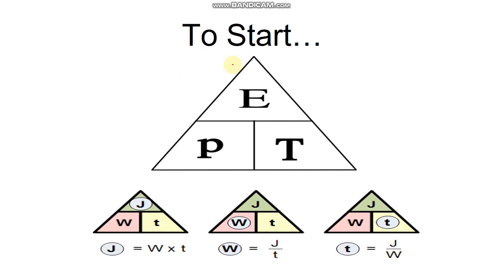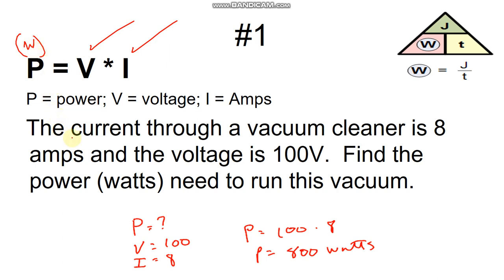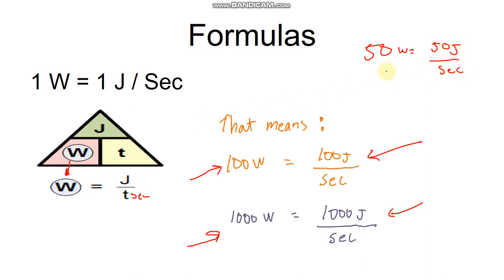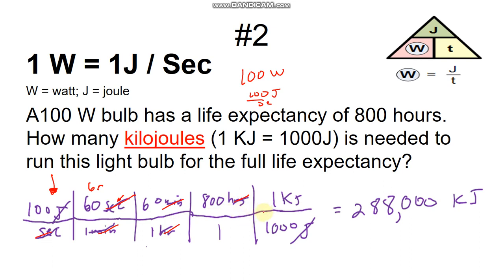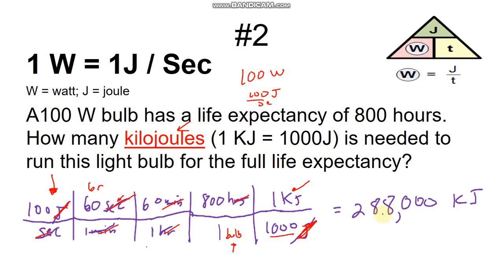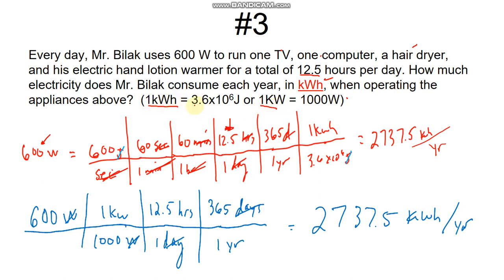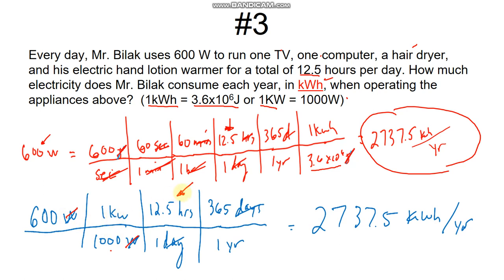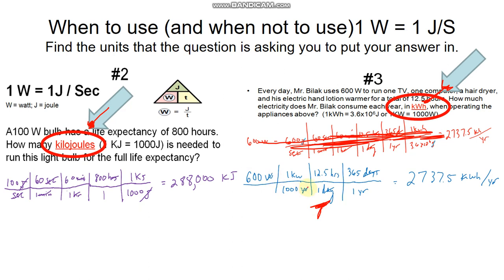Energy Power Math Part 1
A review of dimensional analysis as it relates to energy and power.